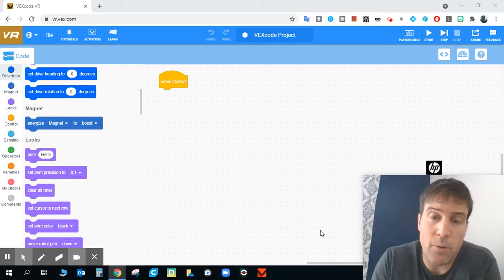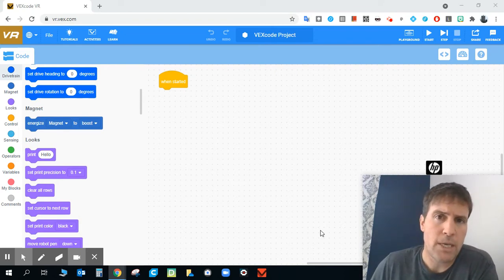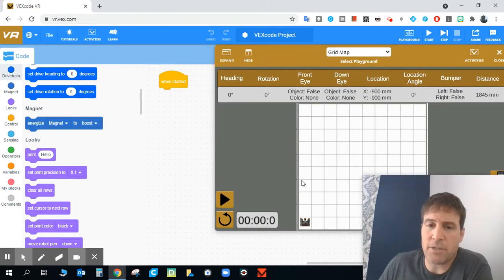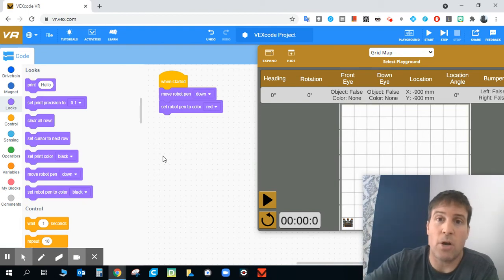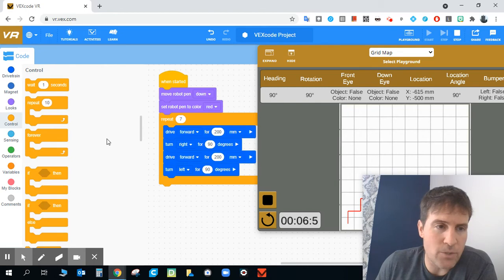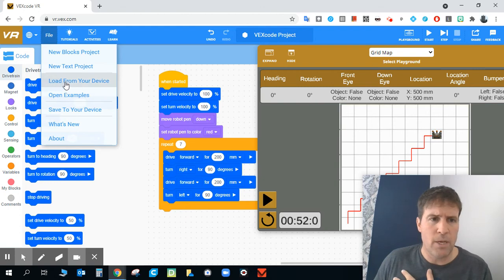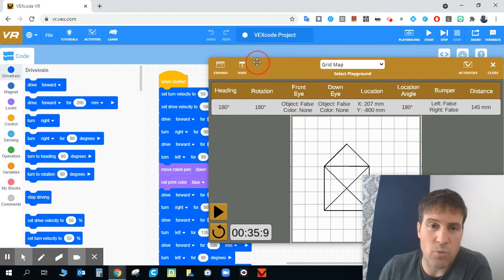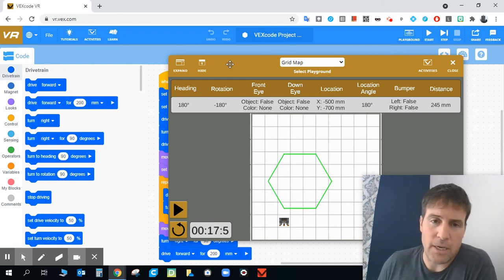VEX VR Intro/Drawing